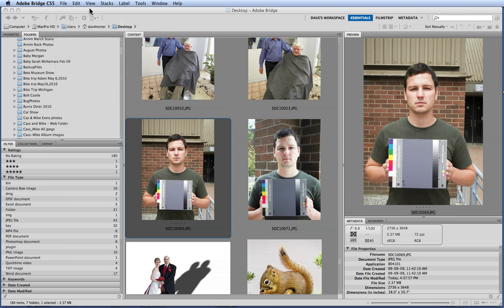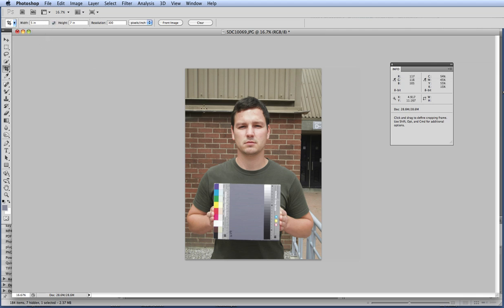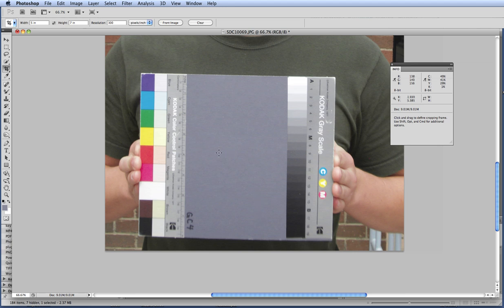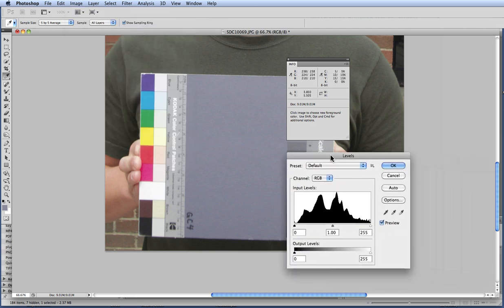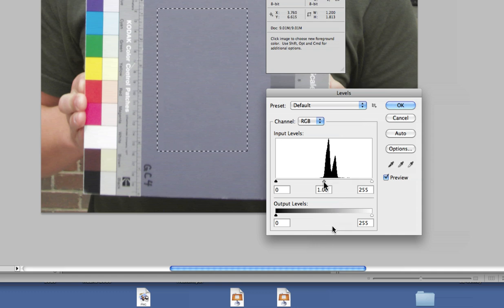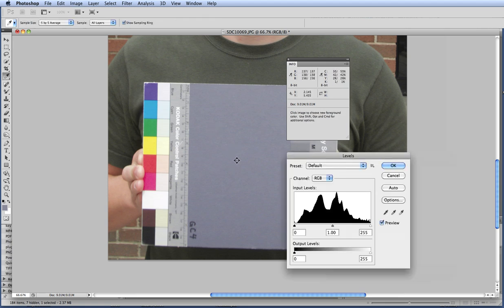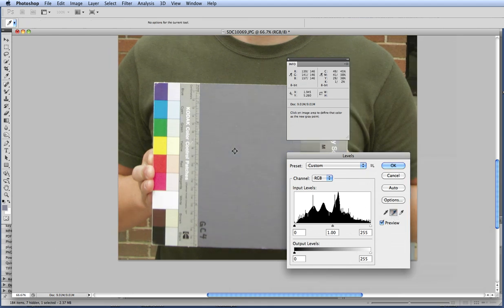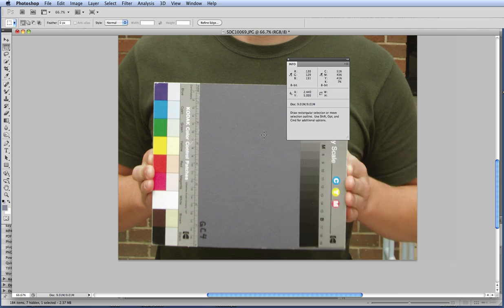GREY CARD SETTINGS